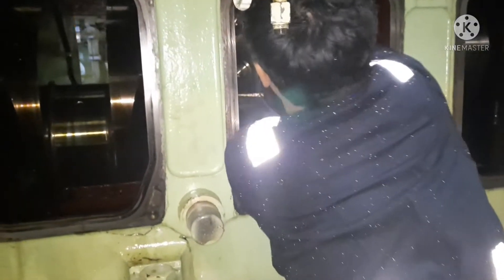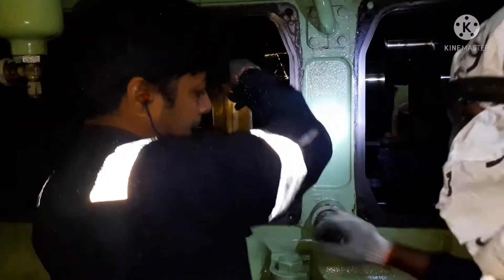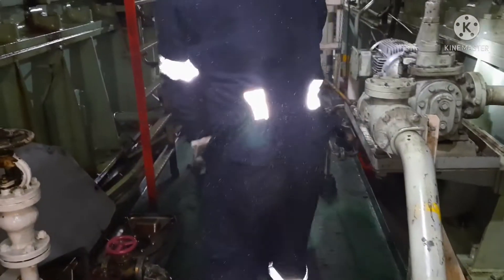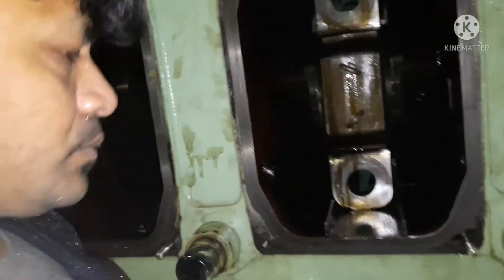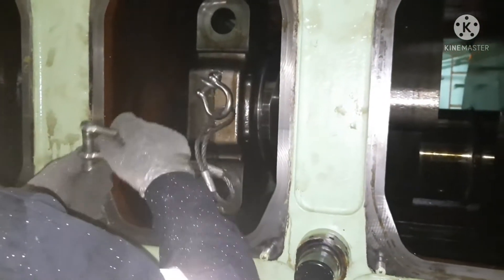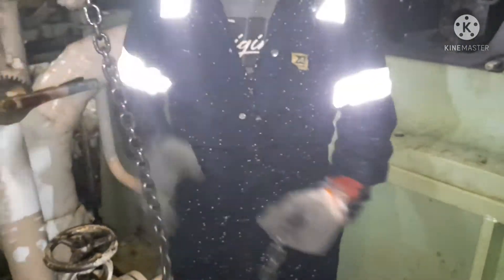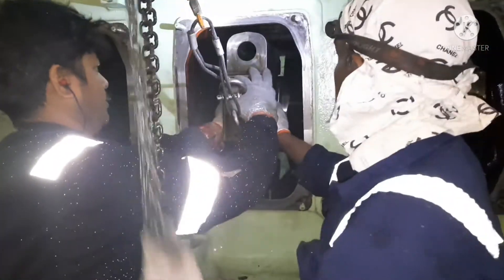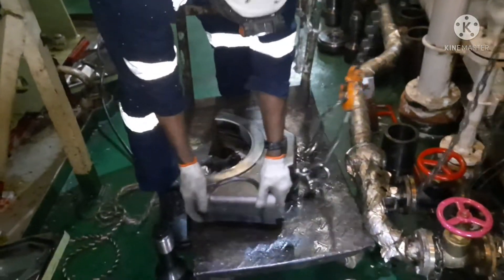PART-11 (ENGLISH)..HOW DO THEY DO..DIAHATSU GENERATOR DECARB..HOW TO REMOVE CONNECTING ROD OUT..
PART-11(ENGLISH)
DIAHATSU GENERATOR DECARB
HOW TO REMOVE CONNECTING ROD OUT.